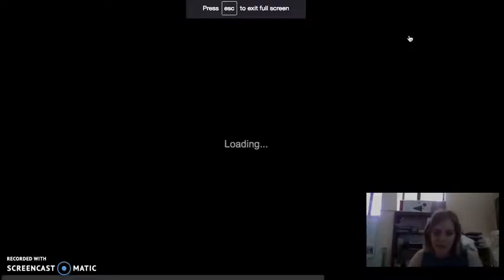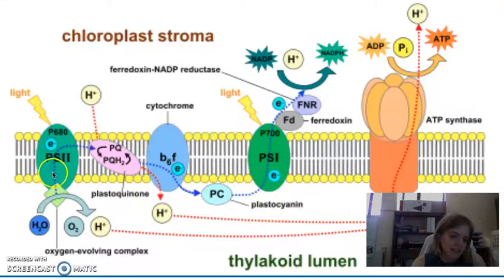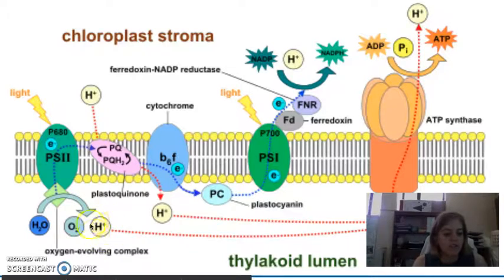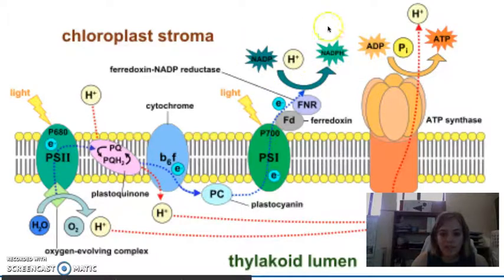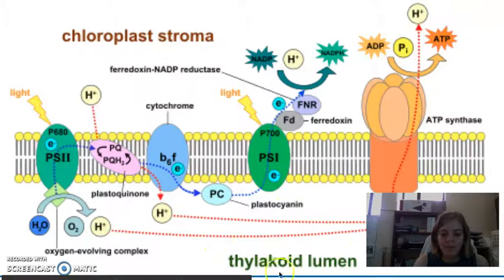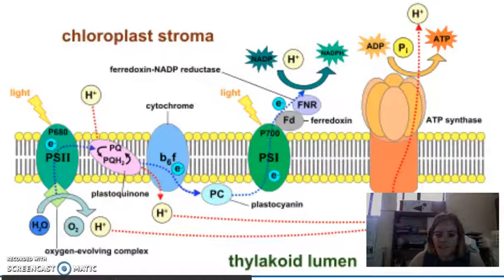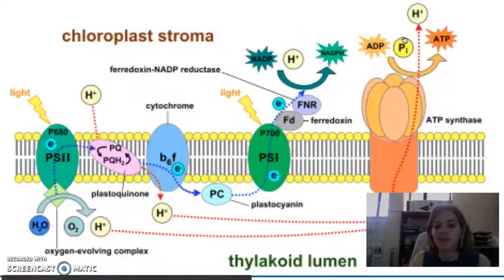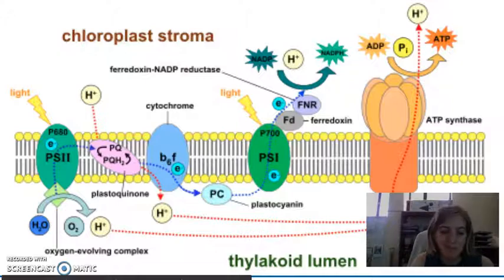8.2: Light Reactions Part 2